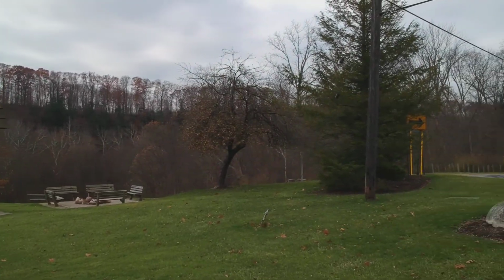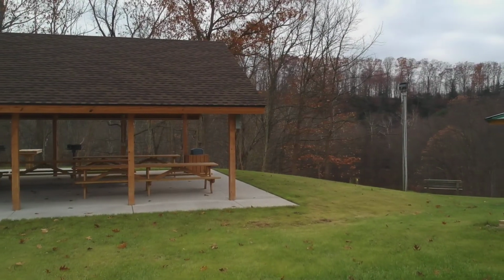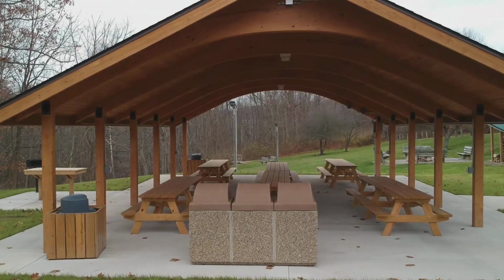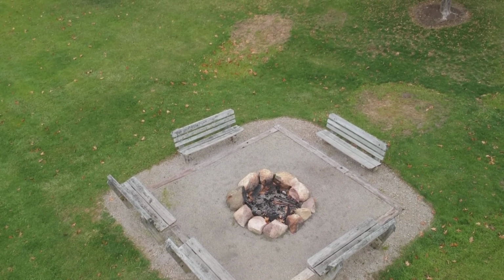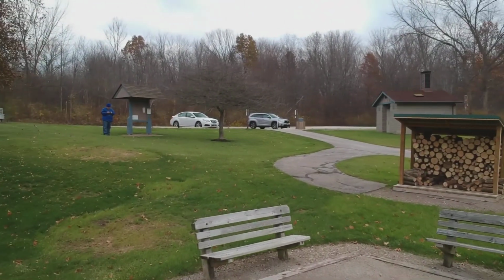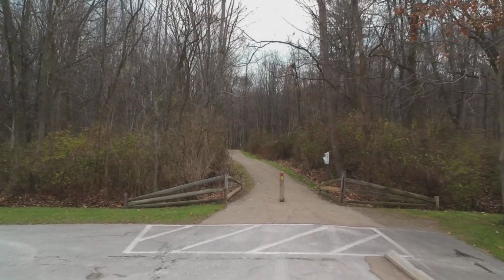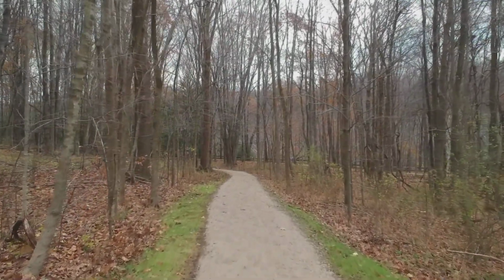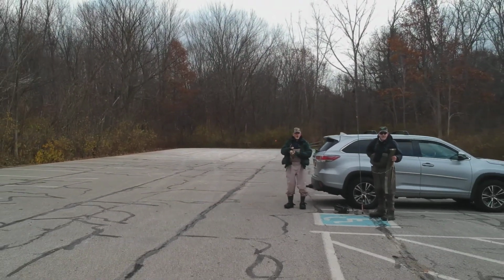Spark - Riverview Metro Park Revisited (1080P 11-27-17)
This 10 min. video, shot with the DJI Spark, is a follow up to a shoot I did here a couple weeks ago, which was very well received. In this video, we show park facilities, paths and sledding hill. We also meet up with a couple fly fishermen. For technical details, click on Show More.

UAV - DJI Spark shooting at 1080P 29.97 Frames per second
Polar Pro Polarizing filter over camera lens
Sun hood attached (but probably not needed in this shoot)
Samsung Galaxy Note 4 used as viewing device on RC
RC connected to Transmitter via OTG cable

Tonor USB Desk Mic used for voice over narration